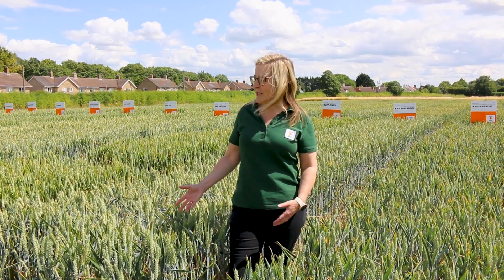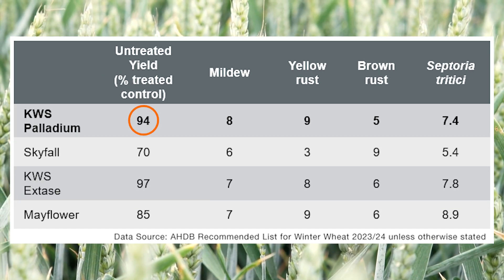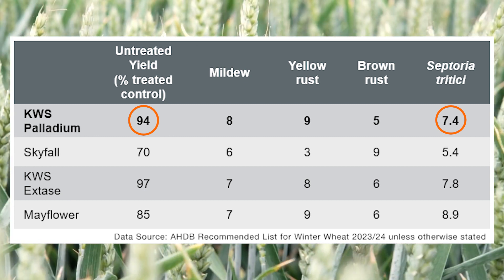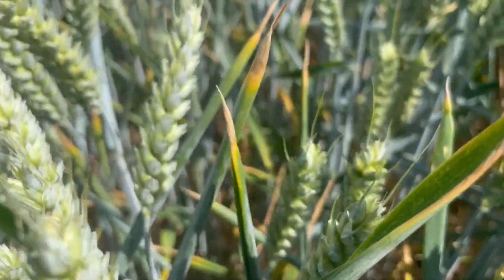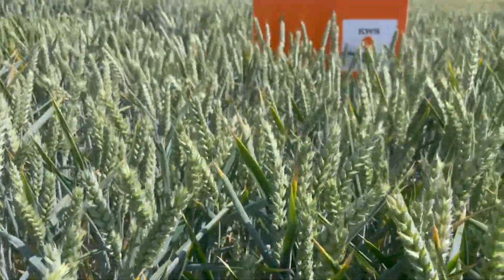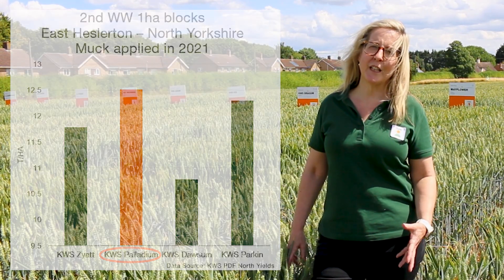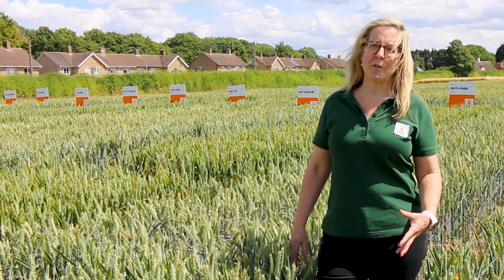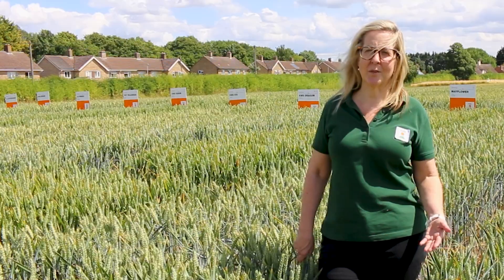KWS Palladium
KWS Palladium is the new and exciting addition to the UK domestic bread markets. It is a super clean variety with one of the highest untreated yields on the market today, thanks to its scores for Septoria (7.4), mildew (8), yellow rust (9) and eyespot ([6]).

Let's explore, learn and grow together.